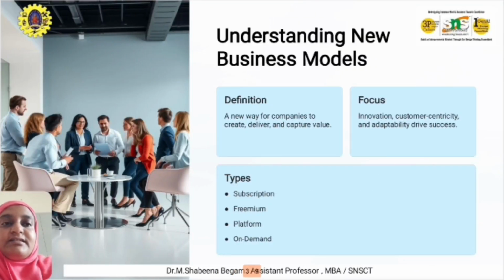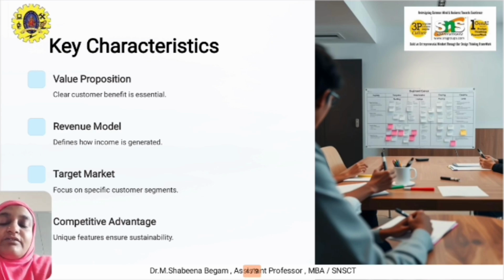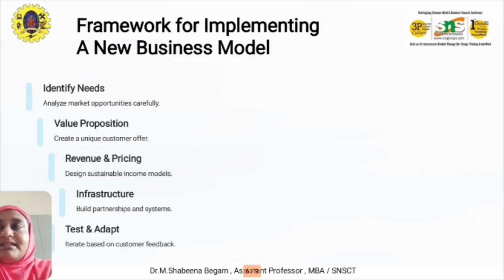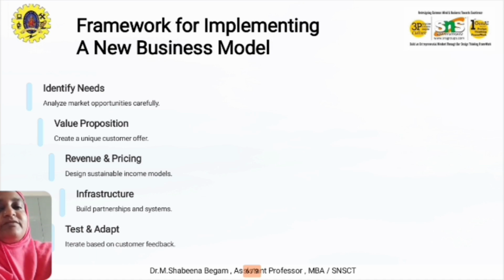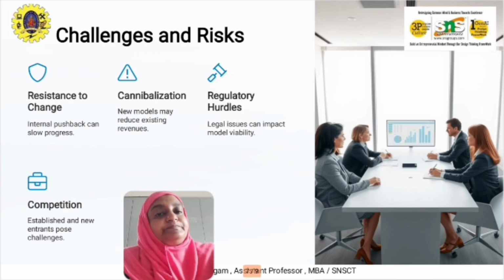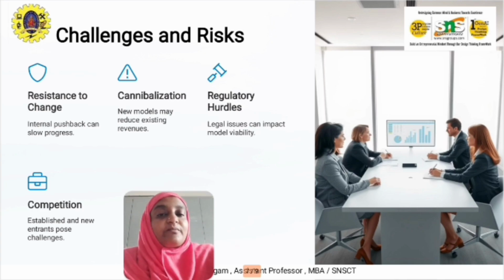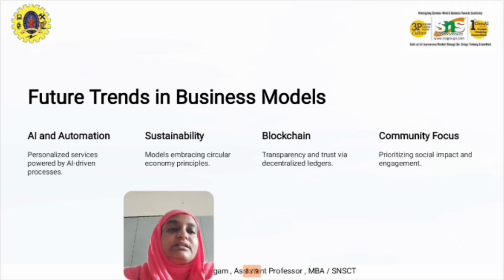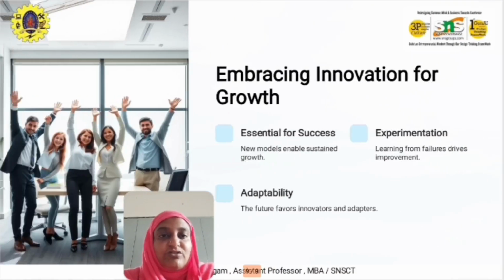23 May 2025